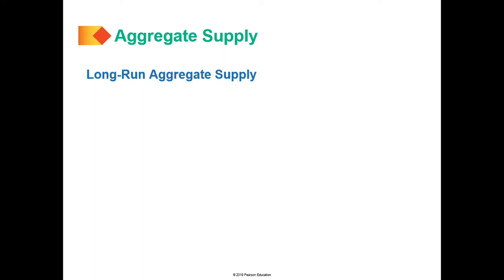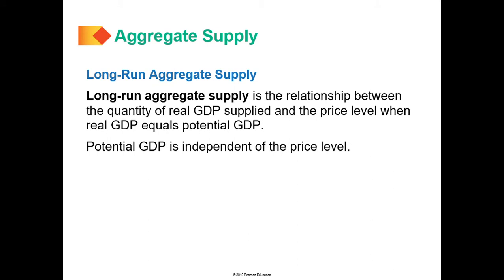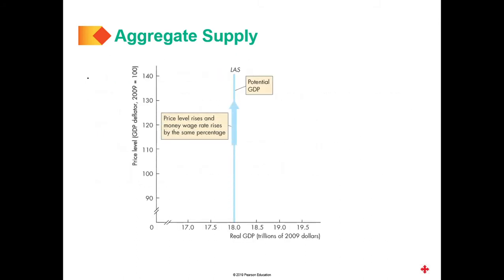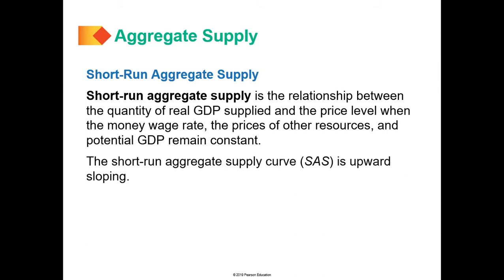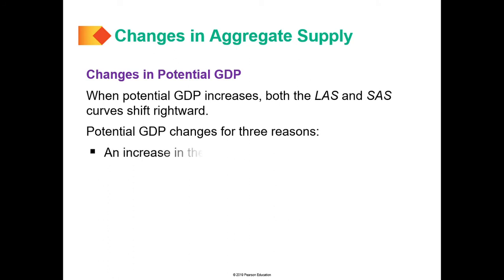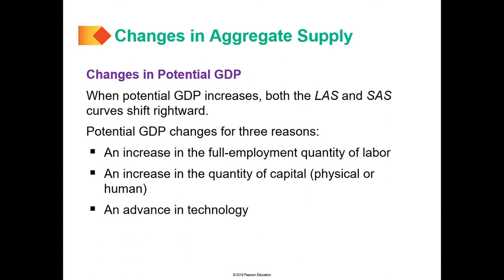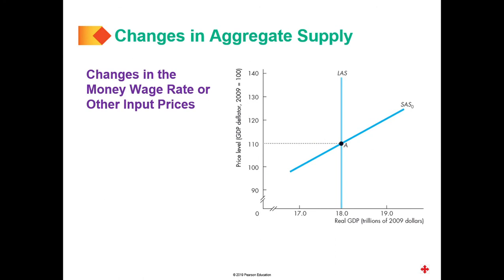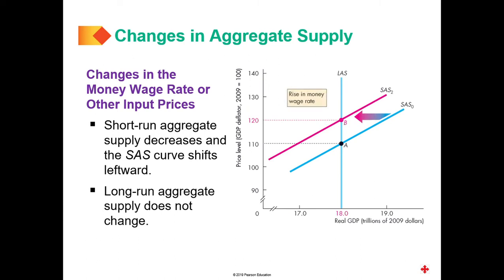LAS and SAS